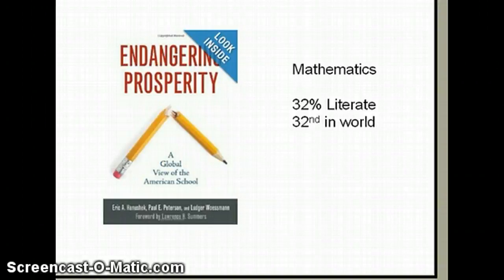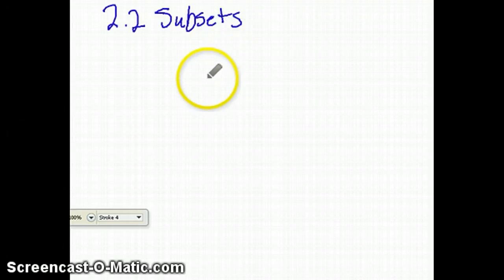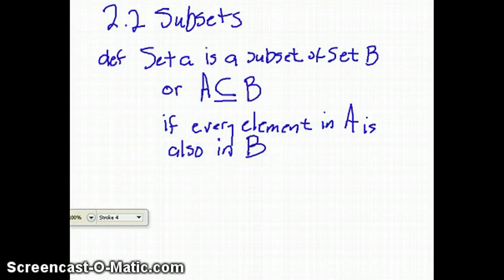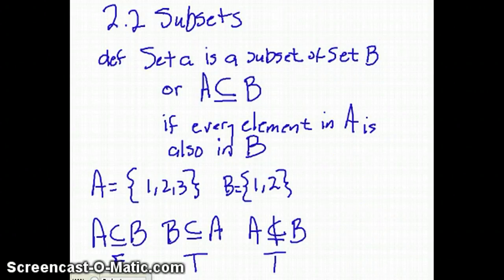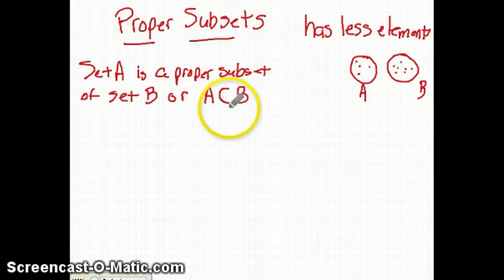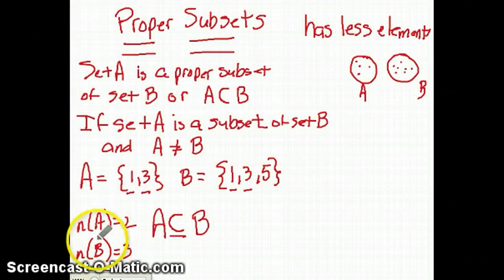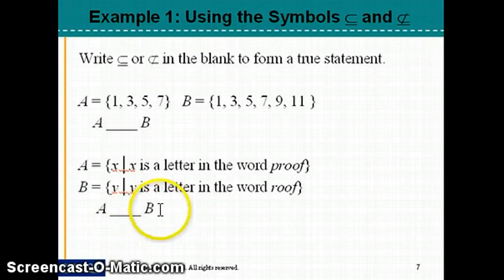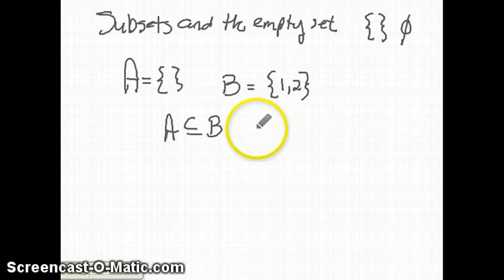Lesson 2 2 Part A